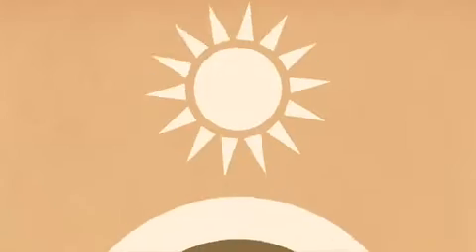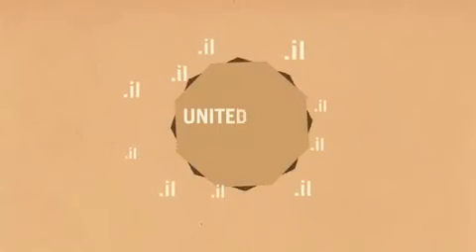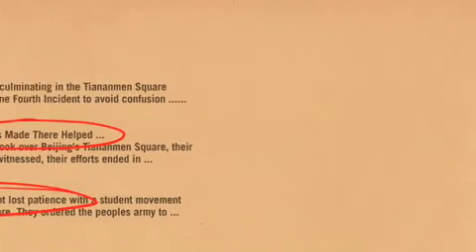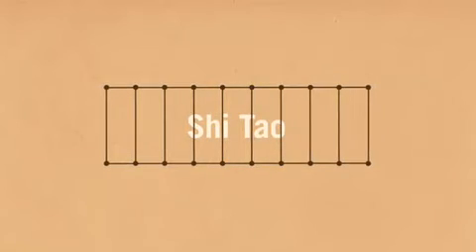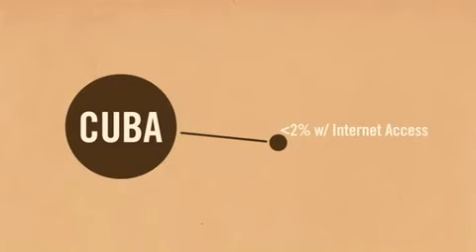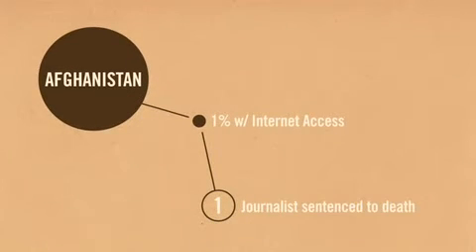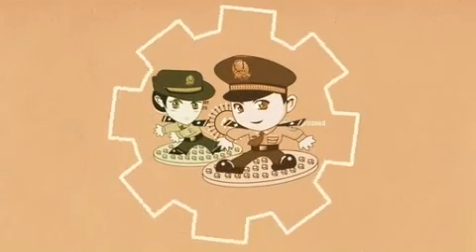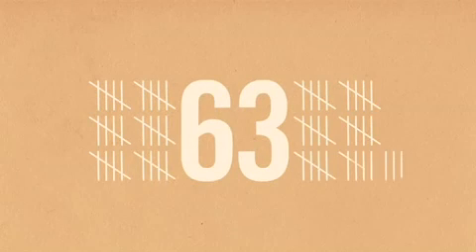Internet Censorship Around the World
A look at various forms of internet censorship around the world. A collaboration between GOOD and Lifelong Friendship Society.